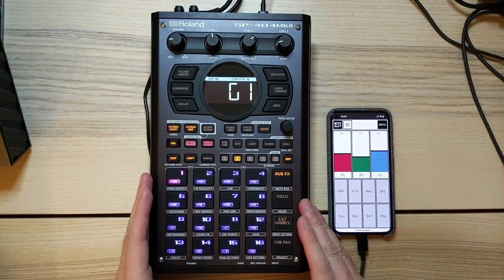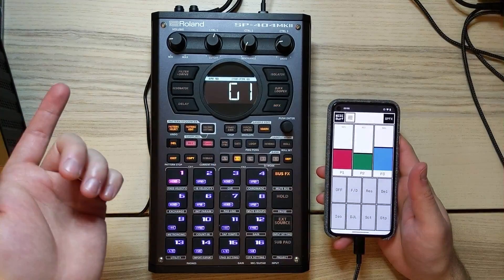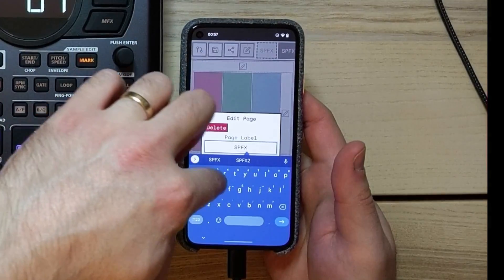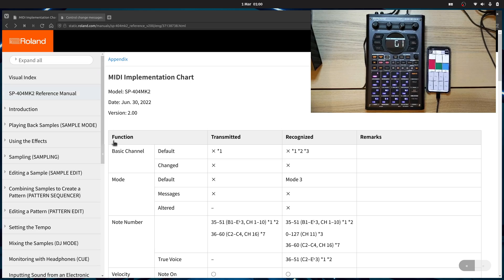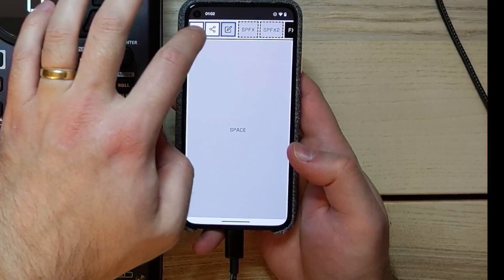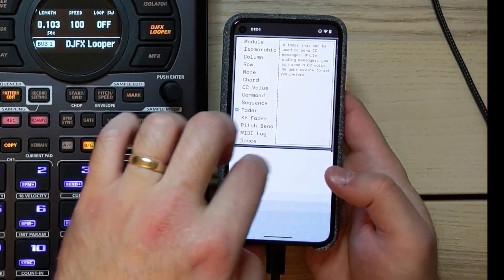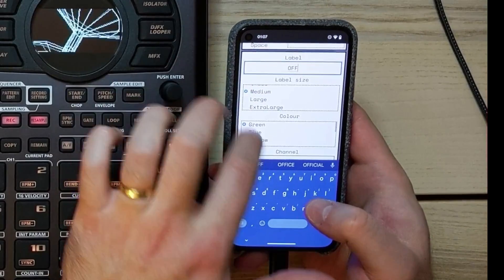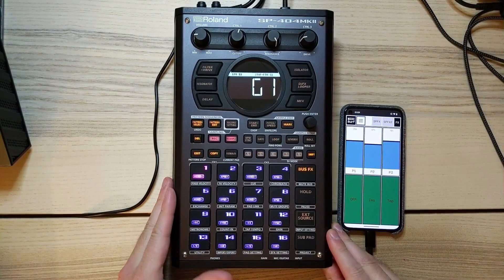Unlocking the full power of the SP404mkII with some MIDI magic!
Hi everyone, in this video, I demo controlling the active FXs on the SP404mkII using an external MIDI controller. In this case, I'm using MIDI Surf, the customisable web-based MIDI controller that I made that's free to use. In the second half of the video, I show you how to make your own custom controller for the SP404mkII.

If you find MIDI Surf useful, please consider supporting the development on either: